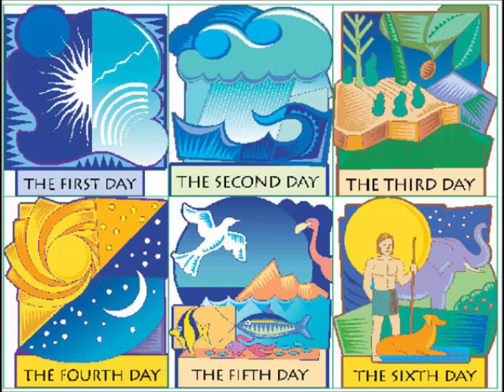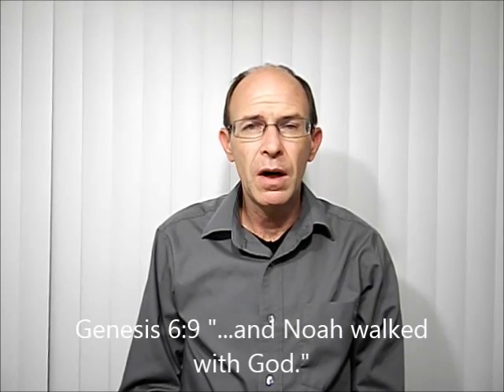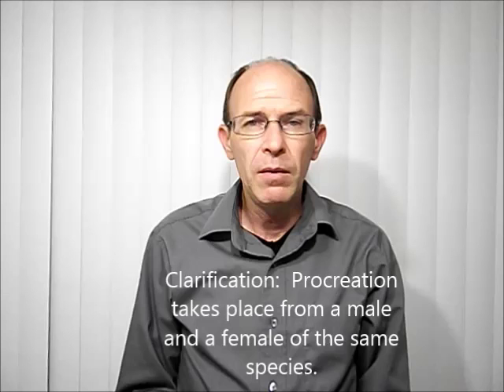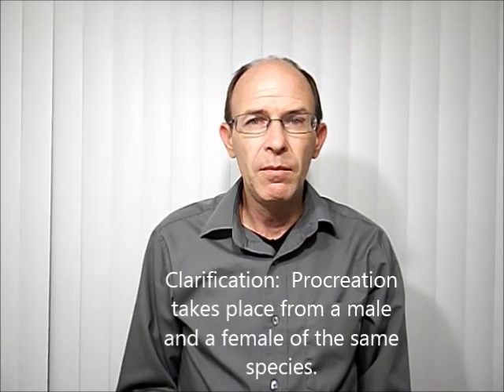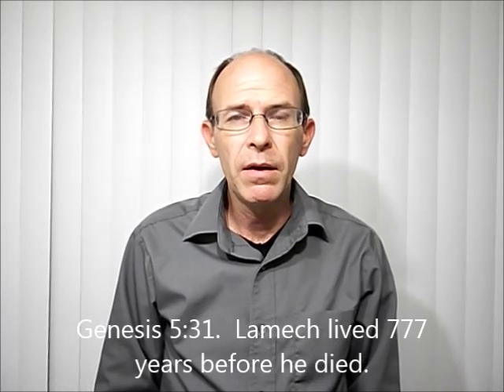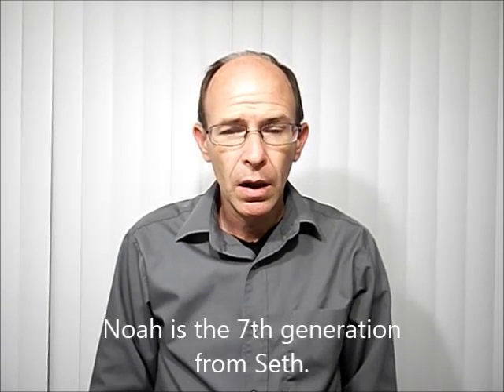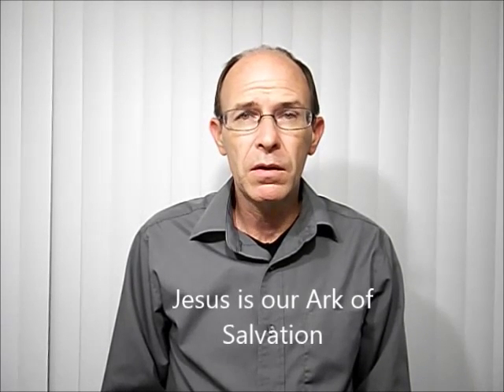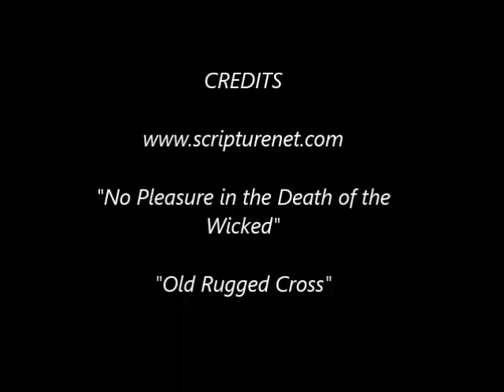Jesus, our Ark of Salvation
The discussion is about the difference between God's perfect judgement and His mercy, and how He exercises a balance of both.